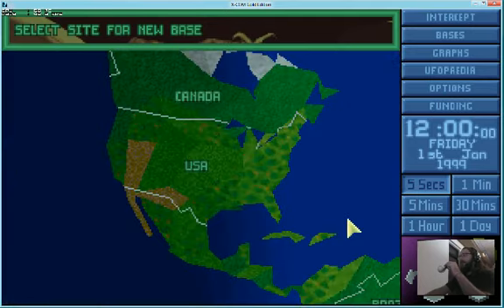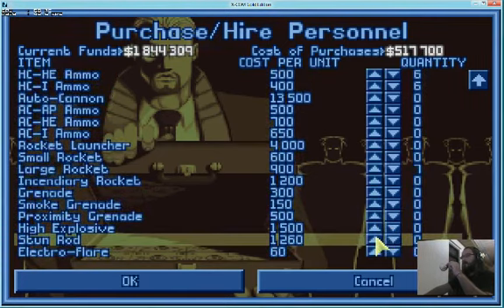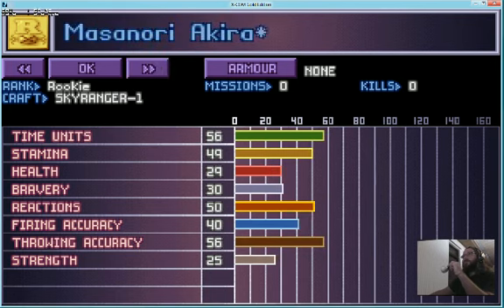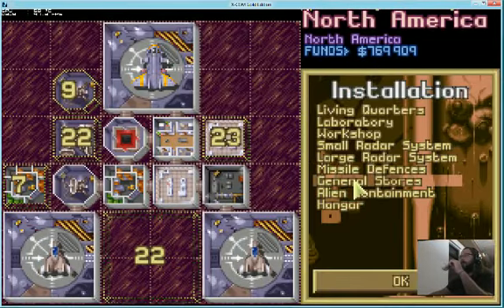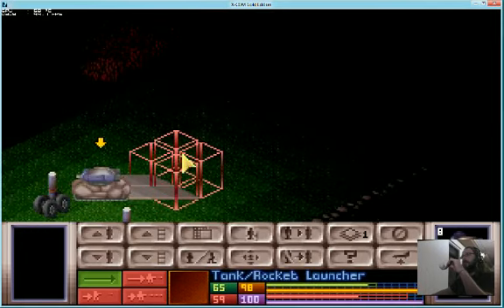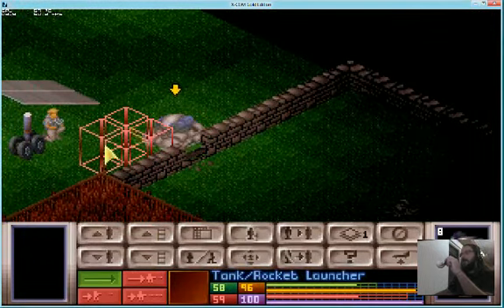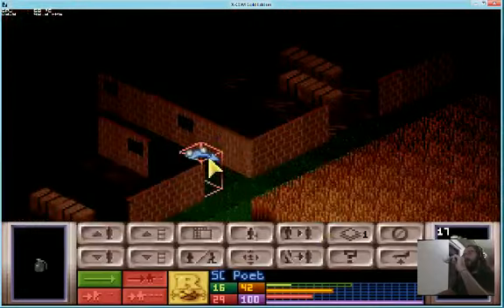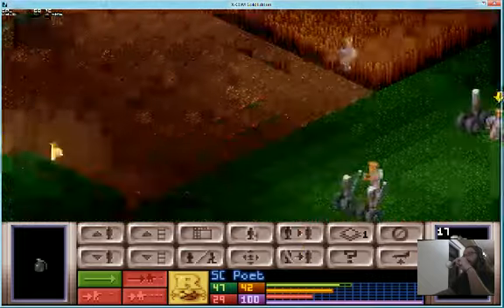X-COM Superhuman - Initial Prep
This is a very old LP of X-COM, while I've kept it up for archives sake, it is very poor quality.  I highly recommend you watch some of the newer X-Com videos available on my channel.